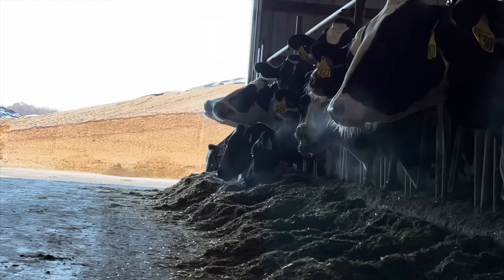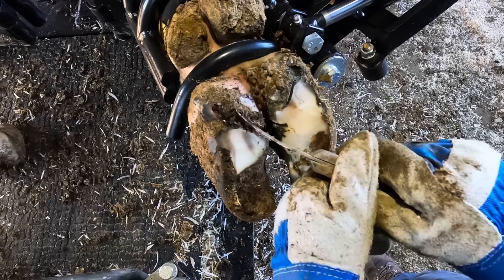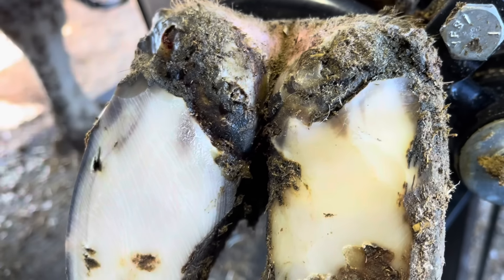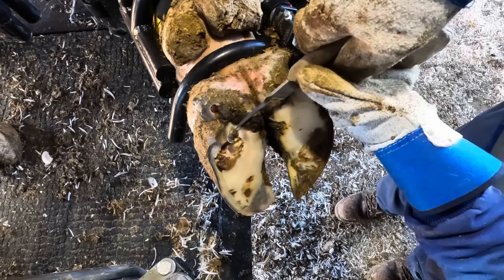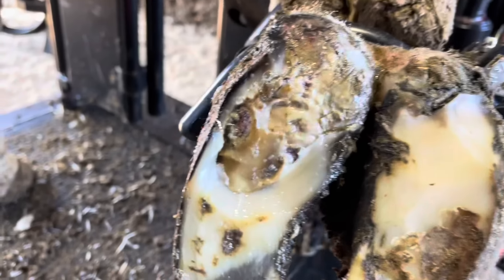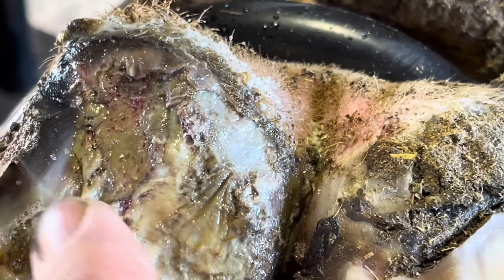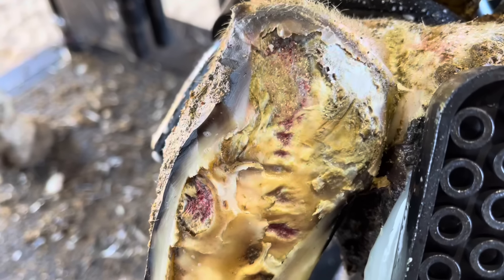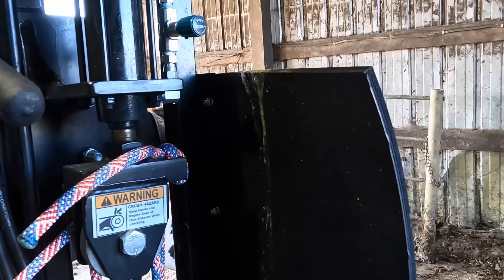This HOOF sure LOOKS ANGRY underneath!!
Today’s video break in the new hoof trimming chute on a whiteline defect.